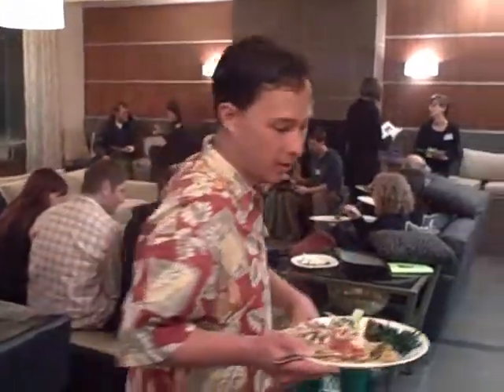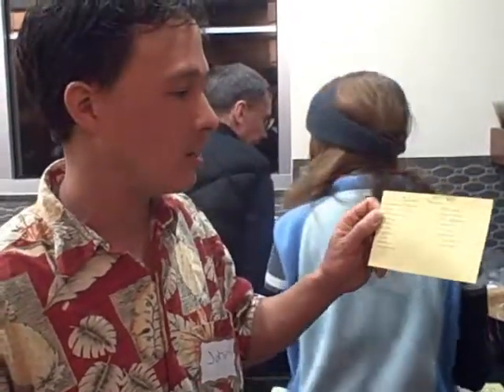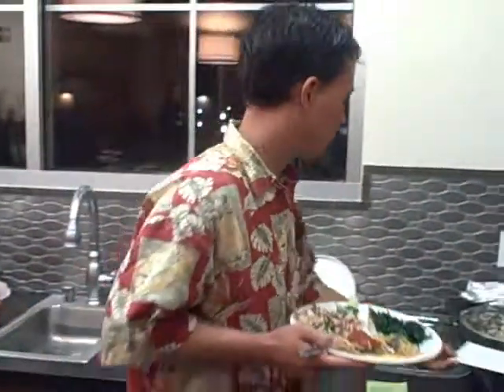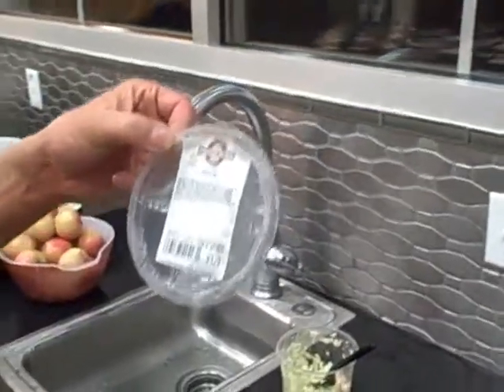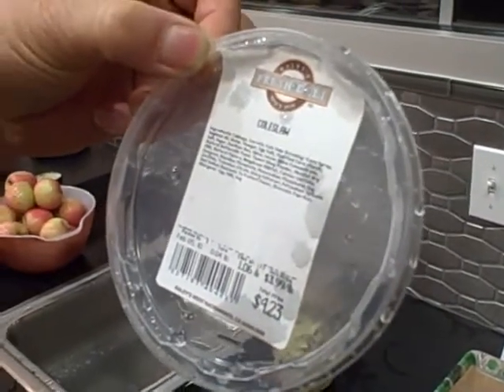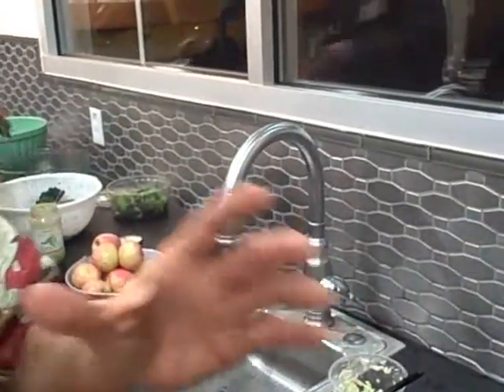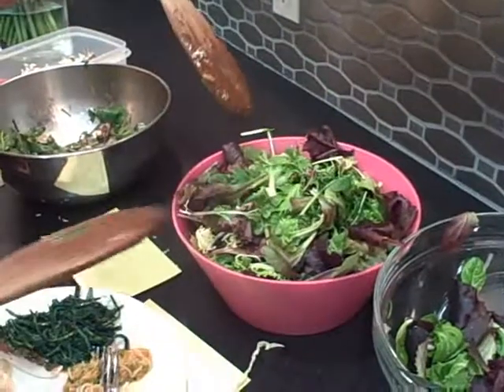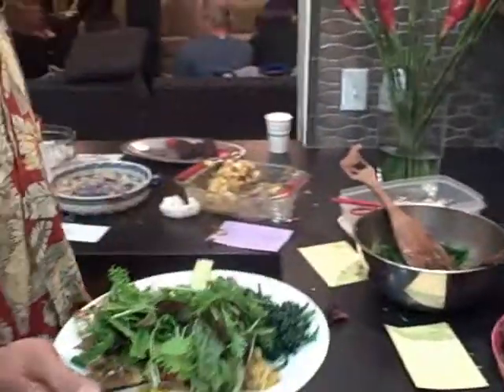Surviving a Raw Foods Potluck: Tips from a 15 year raw foodist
John of shares with you some tips on how to survive a raw foods potluck.  Many people after a raw food potluck may not feel well including stomach upset, gas, bloating and even diarrhea.  With all the tempting recipes at a potluck to try, what do you do?  Watch this video to find out how you can survive a raw food potluck and feel great afterwards.